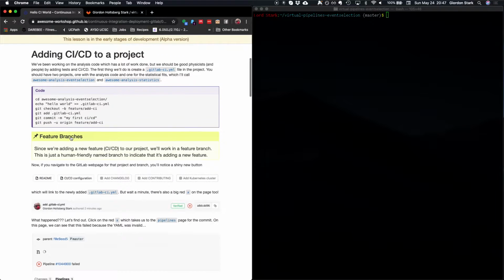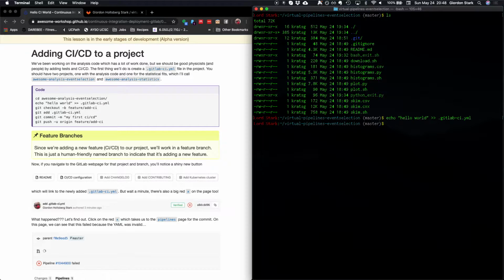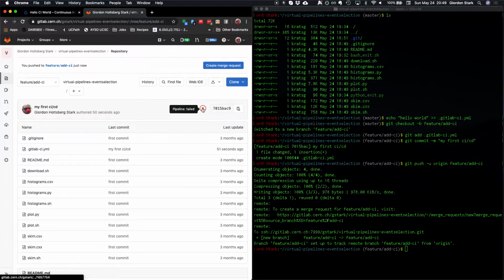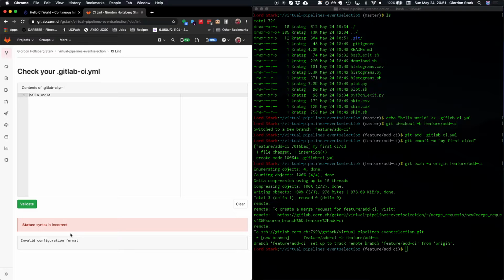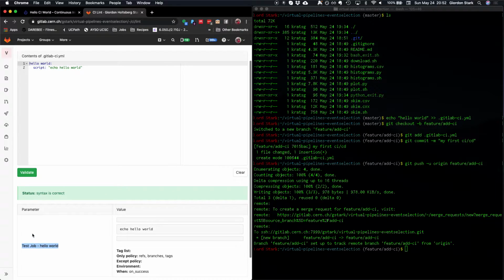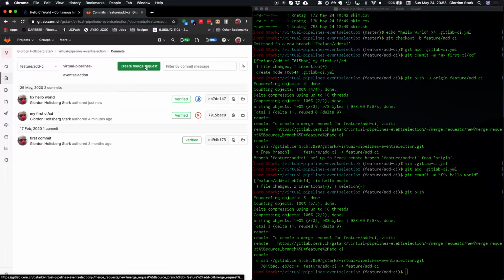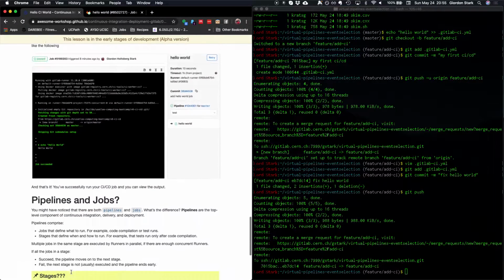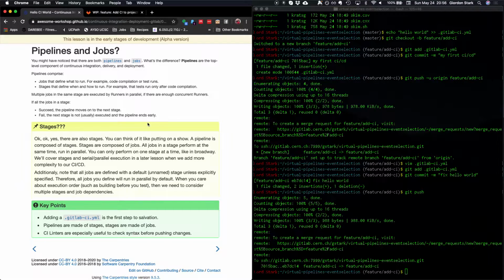06 Hello CI World